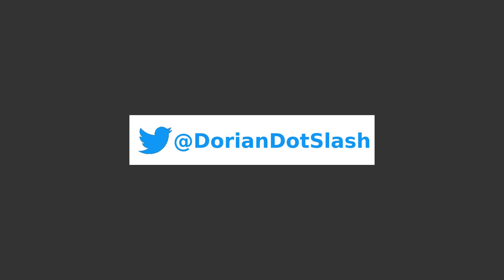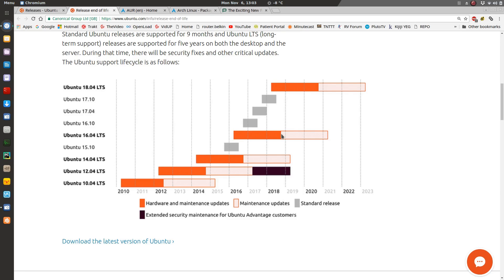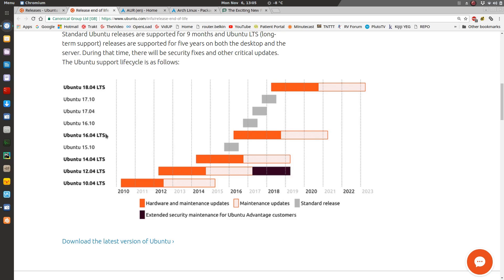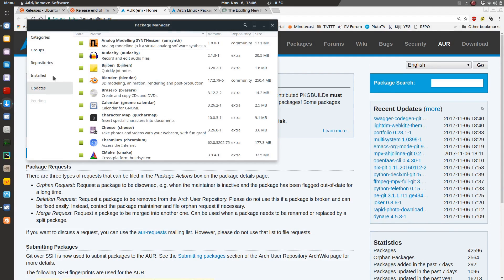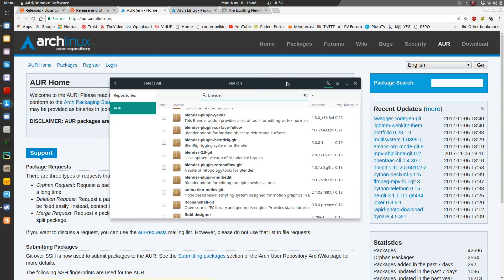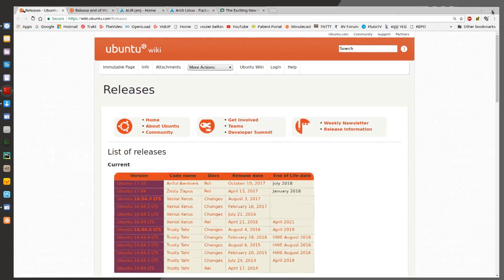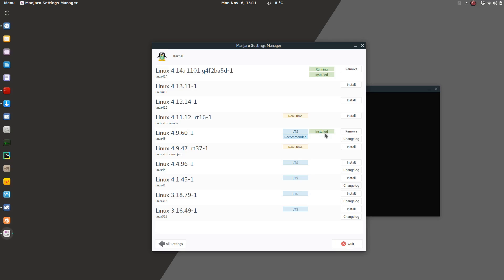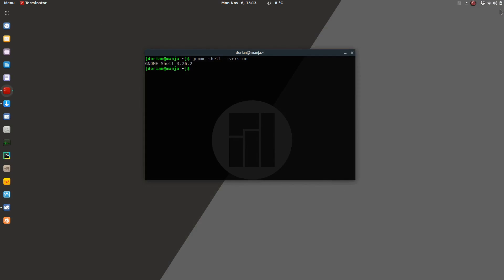Rolling Release vs Standard Release Linux Distributions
What's the difference between a rolling release and a standard/fixed/point release?  I'll tell ya!
Sorry about the flashing near the end. My screen wasn't actually flickering, it just recorded like that for some reason...